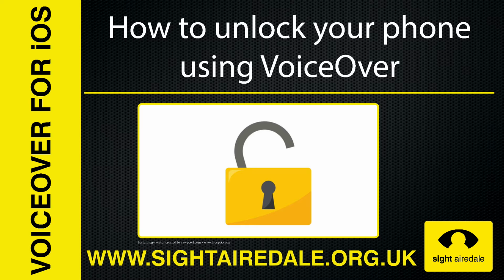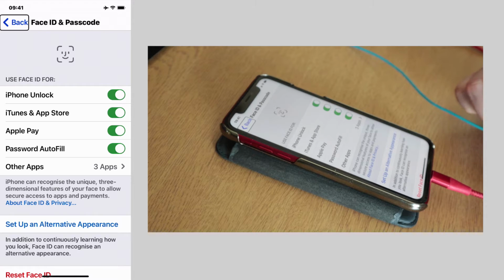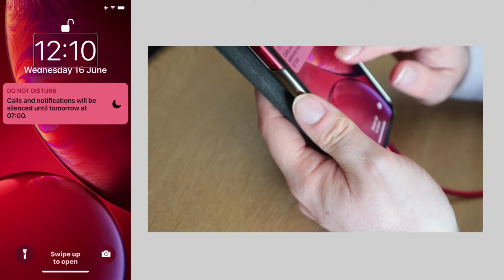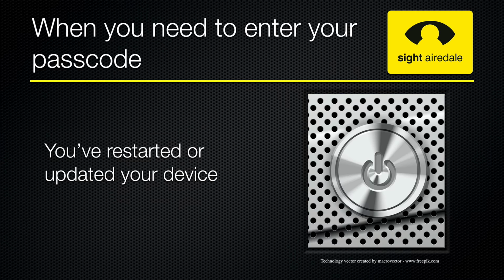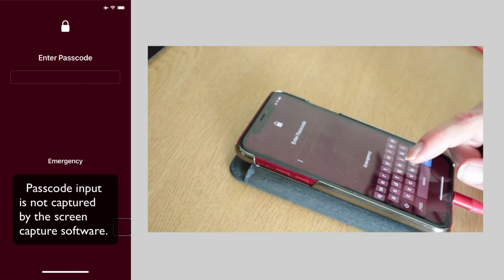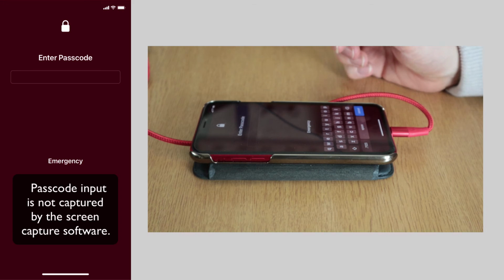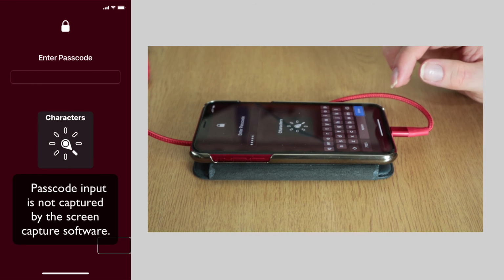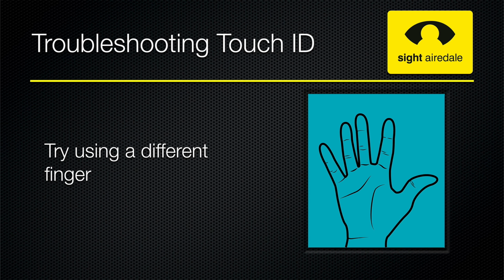How to unlock your iphone using VoiceOver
In this video, we look at how to unlock your iPhone when you have the VoiceOver Screenreader running.

Contents

00:00:00 Start
00:00:15 Using Face ID
00:00:34 Turning off Attention Aware
00:03:25 Demo of Face ID
00:04:14 Troubleshooting Face ID
00:05:33 Using the Passcode
00:05:35 When you have to use the passcode
00:06:29 Use the Keyboard to enter the passcode
00:07:45 use Handwriting to enter the passcode
00:10:17 Wrong passcode
00:11:27 Using Touch ID
00:12:14 End bit